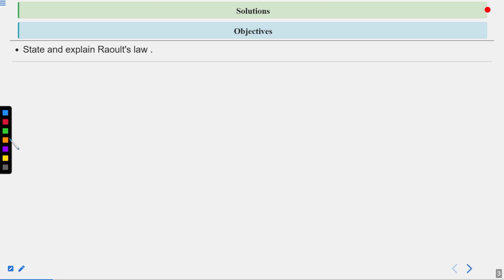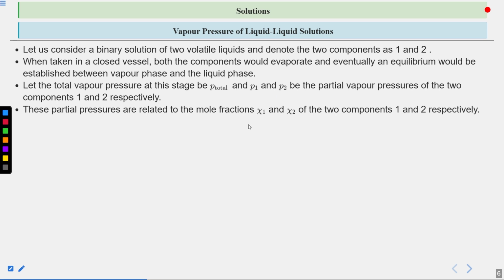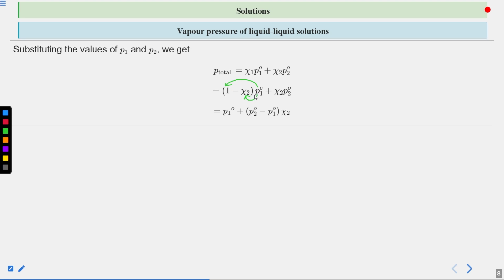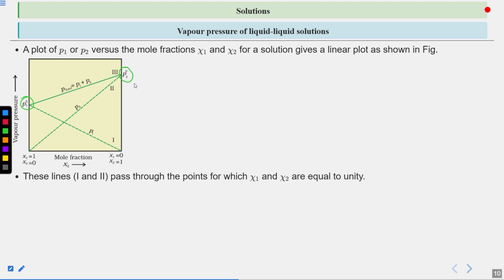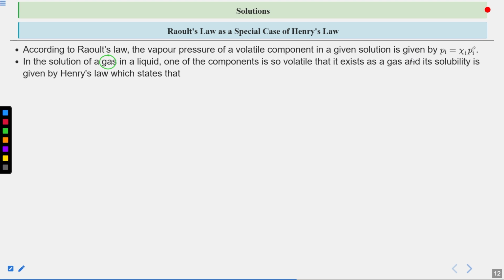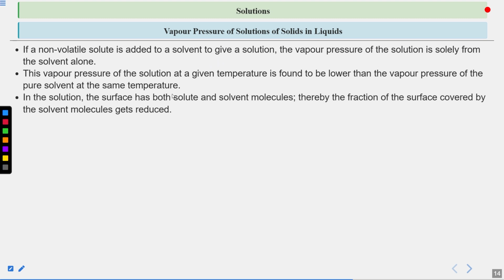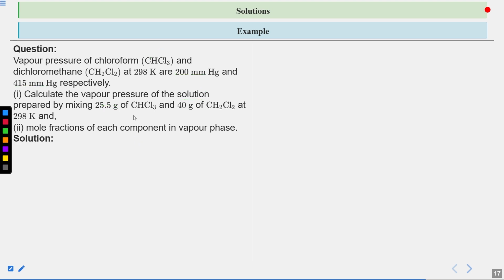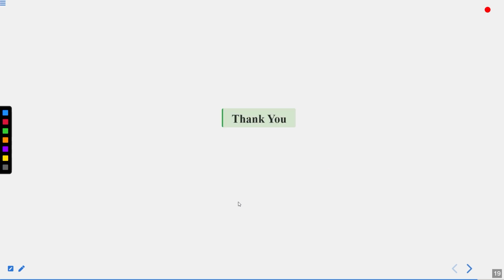Solution Theory Part 3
Subject: Chemistry
Programme Name: Solution
Course Name: Engineering

In this video, we have covered the concept of Vapour Pressure of Liquid Solutions, Vapour Pressure of Liquid- Liquid Solutions, Raoult's Law as a special case of Henry's Law, Vapour Pressure of Solutions of Solids in Liquids, Example, Intext Question

📡 Key Features:
Syllabus-based Content

JEE Vapour Pressure of Liquid Solutions Vapour Pressure of Liquid- Liquid Solutions Raoult's Law as a special case of Henry's Law Vapour Pressure of Solutions of Solids in Liquids Example Intext Question